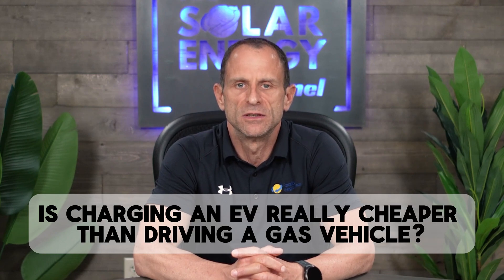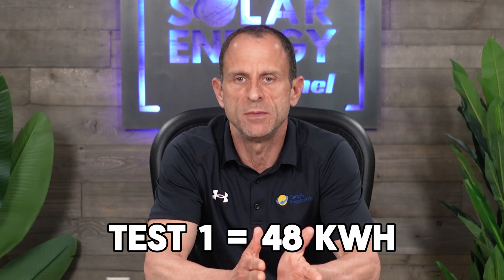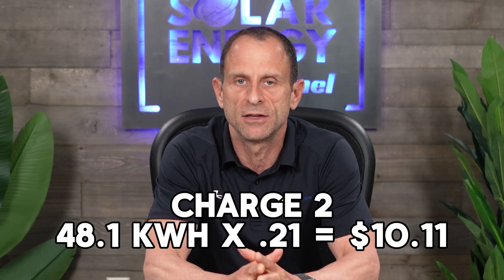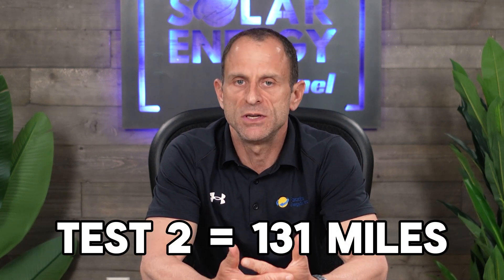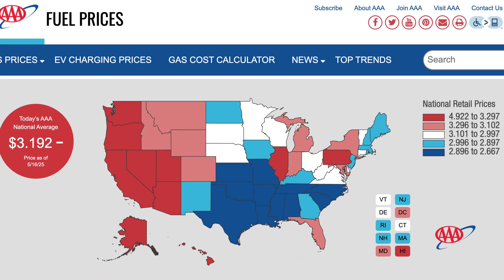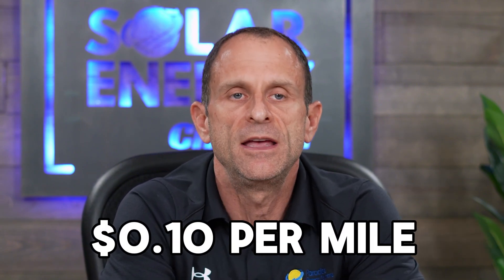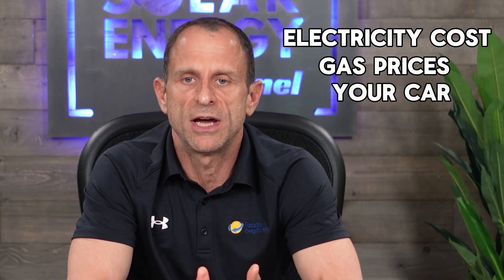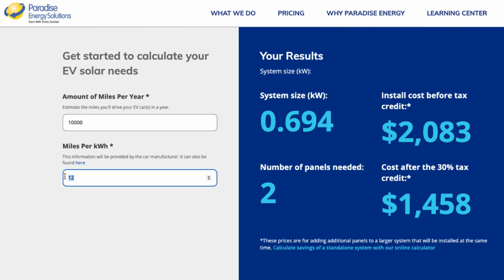Is Driving an EV Really Cheaper Than Gas Cars?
Is driving an EV really cheaper than a gas-powered vehicle? In this video, Warren puts his own Tesla to the test, comparing real-world charging costs to his gas-powered Honda Ridgeline and other vehicles.

He tracked two full charges, calculated the cost per mile, and compared it side by side with the fuel costs of traditional gas and hybrid vehicles.

In This Video:
0:00 EV vs Gas: Which Is Really Cheaper?
0:17 The EV Test
2:03 Gas-Powered Vehicle Comparison
3:05 The Final Verdict
3:22 Controlling Charging Costs
3:31 Use our EV Solar Power Calculator